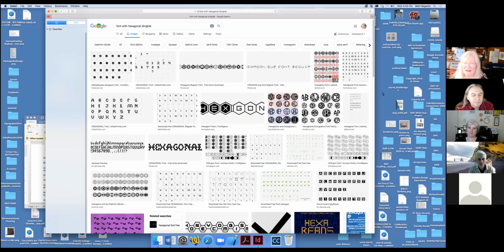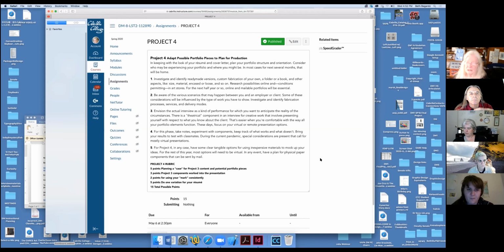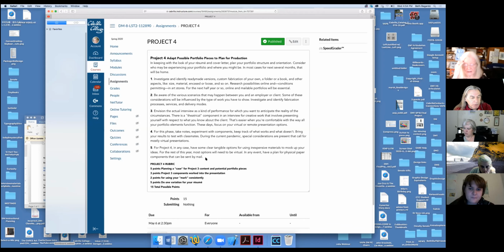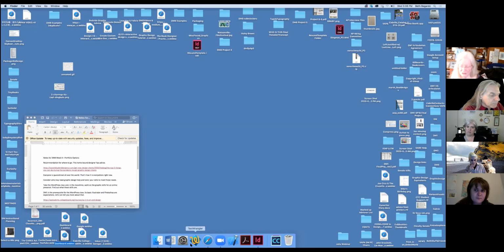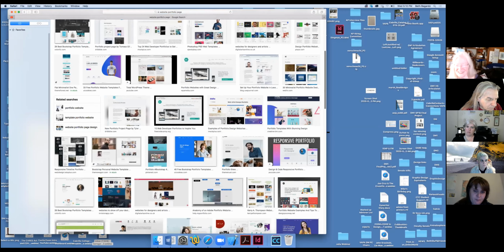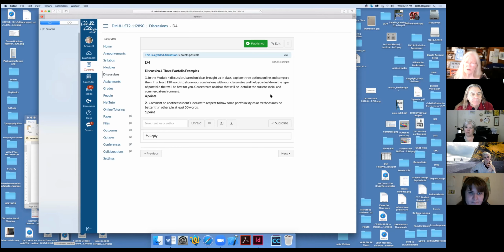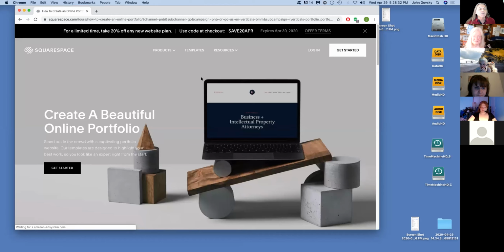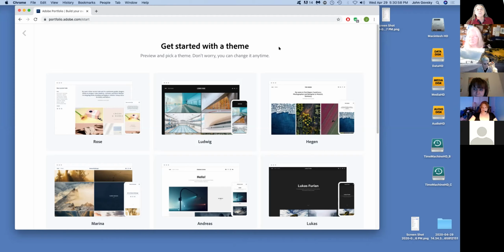DM8 Class, 4/29/20 (3 of 3)